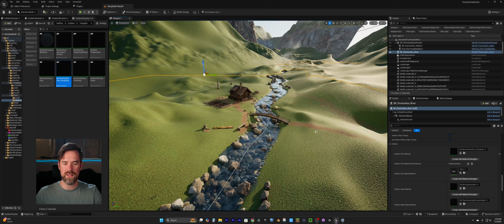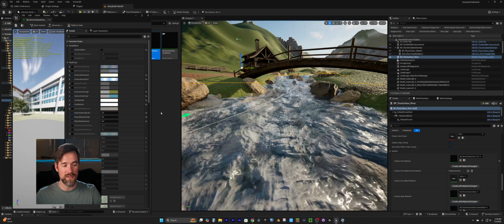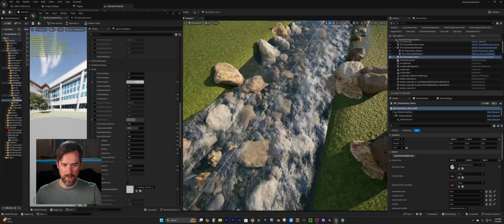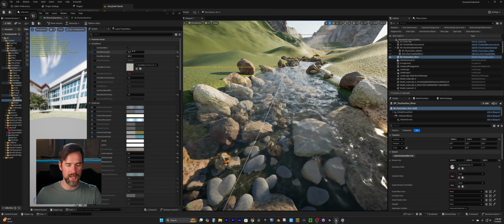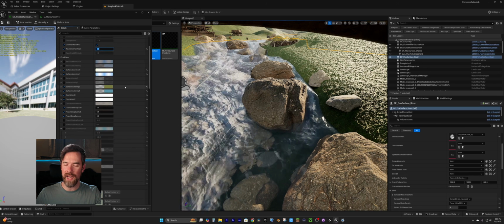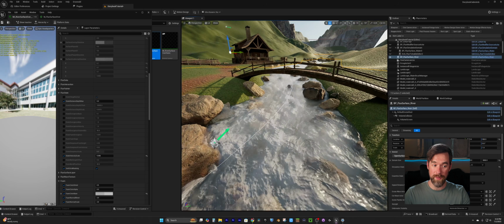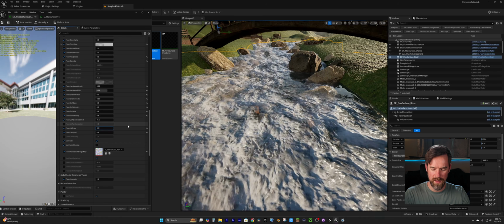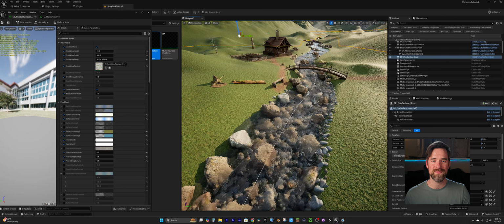Perfecting Your Fluid Flux 3 Material Settings // Fluid Flux 3 Unreal Engine 5 Tutorial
In this tutorial, we’re going to cover all the most important settings in the River Material in Fluid Flux 3. These are the ones that will allow you to adjust and tune 95% of the look of your river, including the amount and color of the foam, the fine details, the speed and direction of the flow, and more! Cheers!

Intro 00:00-00:52
Understanding How The Materials Are Used 00:53-4:46
Basic Settings And Color Adjustment 4:47-8:50
Adding An Intensity Node To The Master Material 8:51-12:22
Detail Wave Section 12:23-17:38
Fluid Color Section 17:39-19:32
Flux State Section 20:10-22:52
Foam Section 22:53-29:49
Outro 29:50-30:18